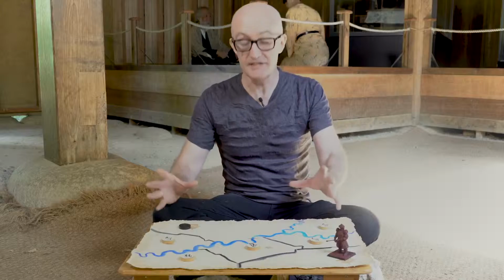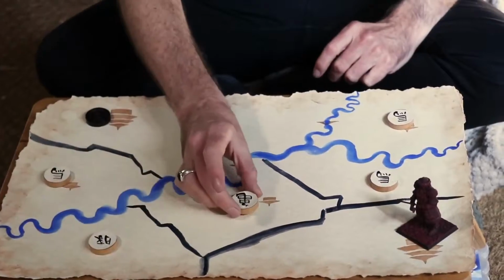Stronghold: Warlords - E3 Reveal Trailer | E3 2019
Experience historical battles when real-time strategy, Stronghold: Warlords, comes to Windows in 2020.